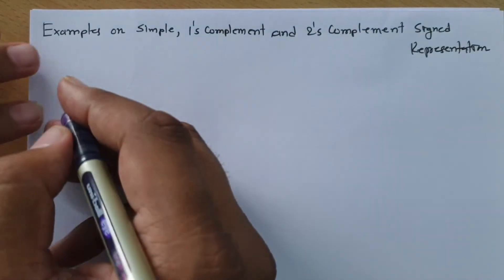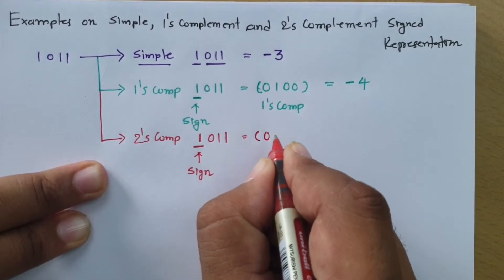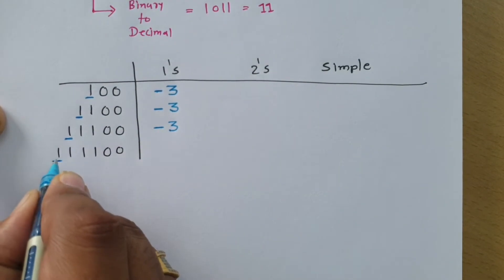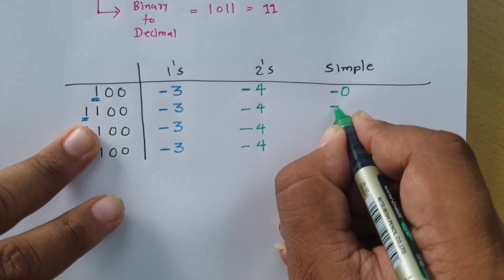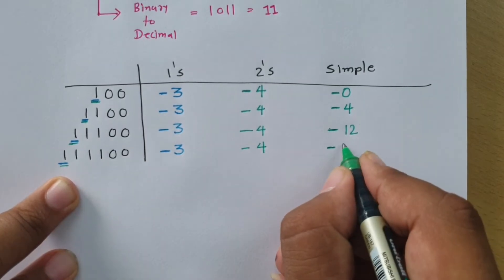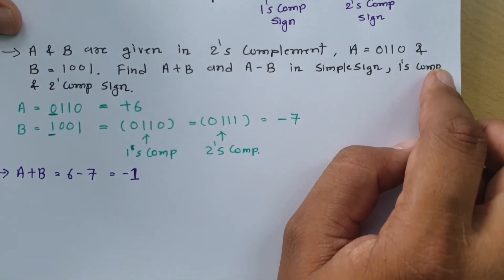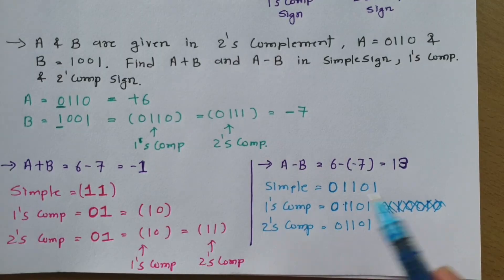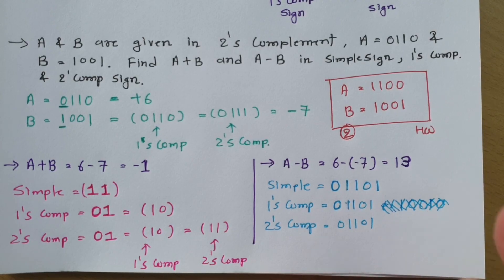1's and 2's Complement Signed Representation: Detailed Examples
1's and 2's Complement Signed Representation is covered by the following Timestamps:

0:00 - Digital Electronics Lecture Series.
0:41 - Simple, 1's and 2's Complement Signed Representation Example 1
4:43 - Simple, 1's and 2's Complement Signed Representation Assignment question 1
5:13 - Simple, 1's and 2's Complement Signed Representation Example 2
10:38 - Simple, 1's and 2's Complement Signed Representation Example 3
17:07 - Simple, 1's and 2's Complement Signed Representation Assignment question 2

Following points are covered in this video:

1. Simple Signed Representation
2. Examples of Simple Signed Representation
3. 1's Complement Signed Representation
4. Examples of 1's Complement Signed Representation
5. 2's Complement Signed Representation
6. Examples of 2's Complement Signed Representation